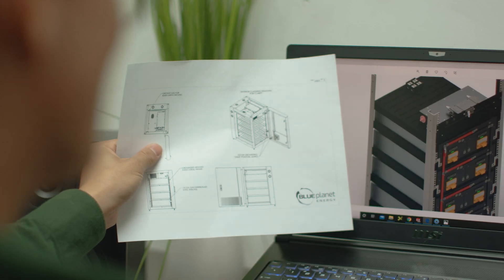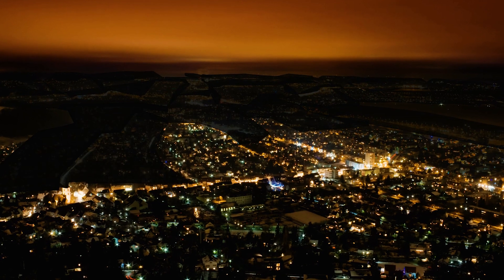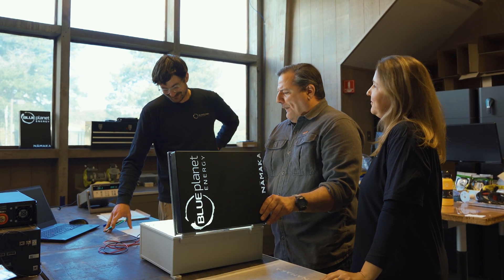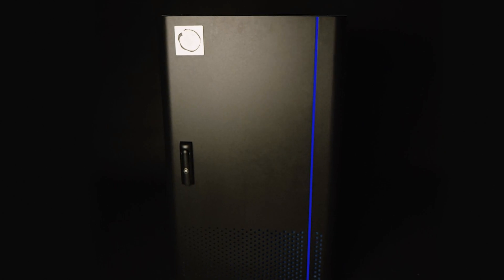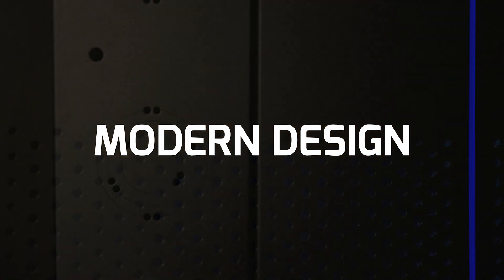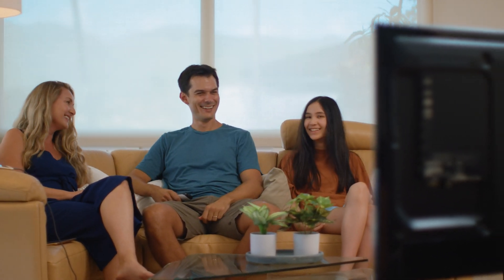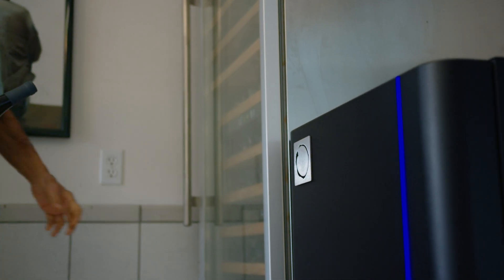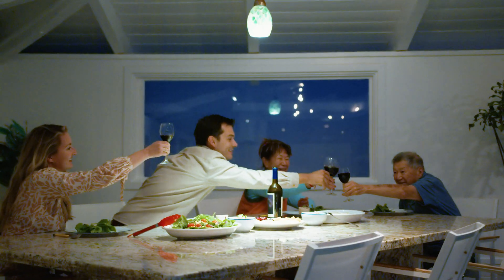Meet Blue Ion HI | Premium Energy Storage Solution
Introducing Blue Planet Energy’s premium and reliable energy storage solution, Blue Ion HI. With versatile configuration options and intuitive integration with renewable energy sources, our solution allows you to effortlessly store energy from a range of sources from solar panels, the electrical grid, generators and beyond.

At its core is the Blue Ion technology, one of the safest battery chemistries in the world, responsibly utilizing conflict-free source materials, and backed with an unmatched 15-year performance warranty so that you can focus your energy on what truly matters. Exceptionality continues in its sleek and elegant exterior. The thoughtfully engineered and robust enclosure is built in the U.S.A and shipped with sustainability in mind. Discover Blue Ion HI and power your future.